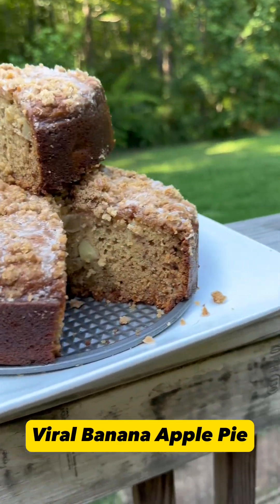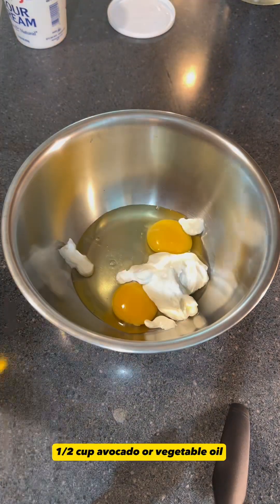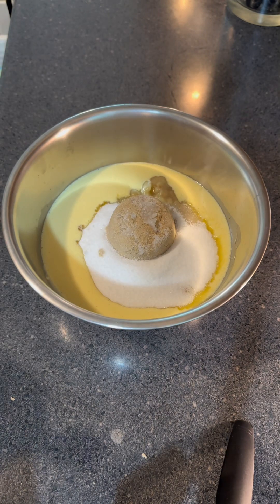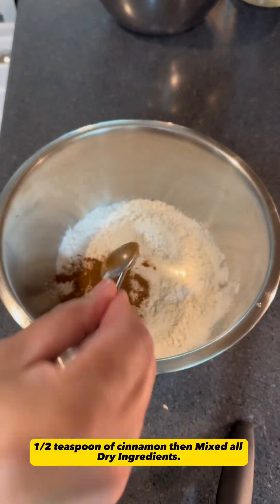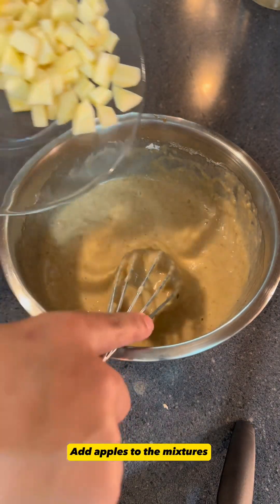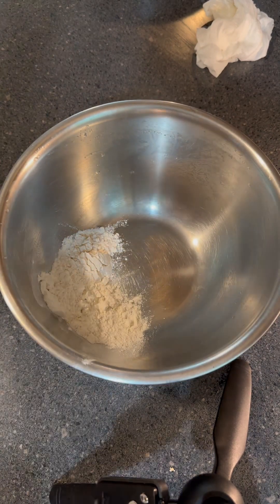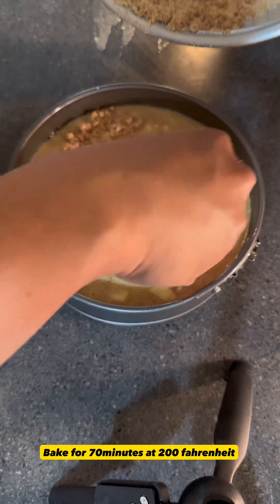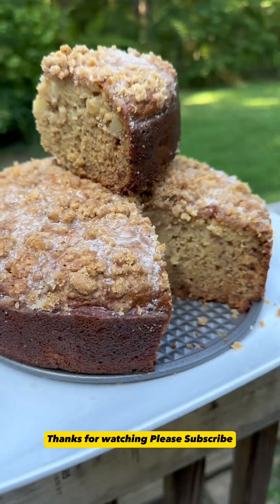Best Banana Apple Pie Recipe | Viral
Best Banana Apple Pie
Best Banana Apple Bread
Best Banana Pie
Best Apple Pie

Inspired by : Butterwithasideofbread